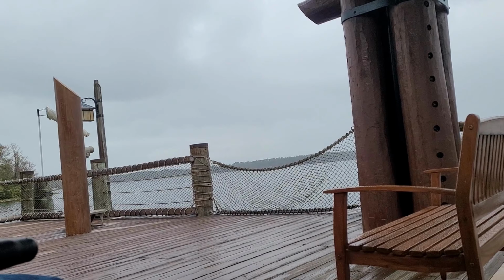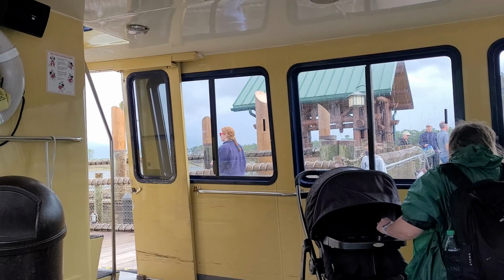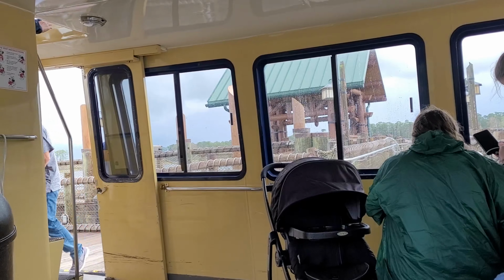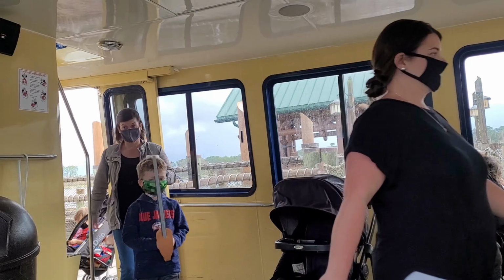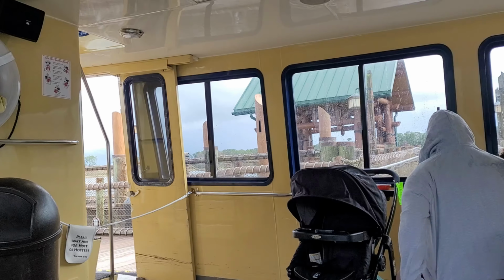What is happening at the Fort Wilderness dock and beyond?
We happen to find ourselves front and center for a very interesting conversation about what is happening behind the scenes at WDW